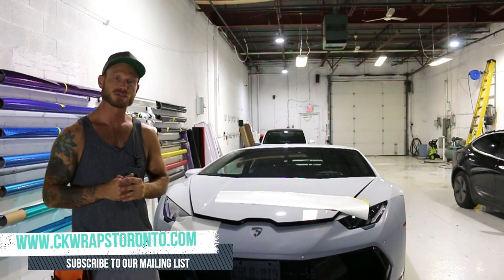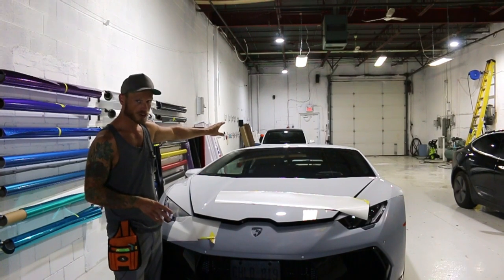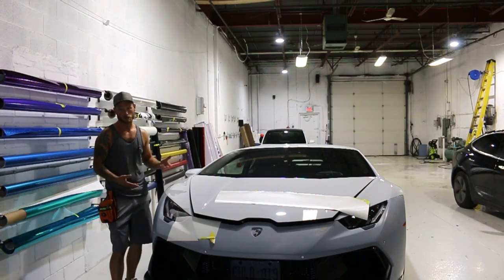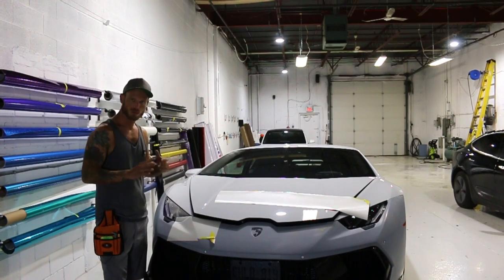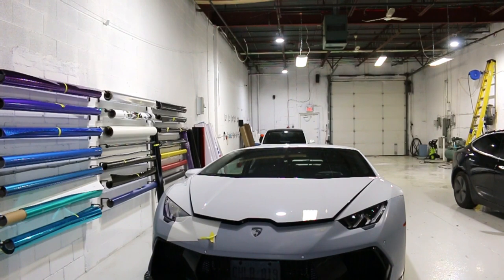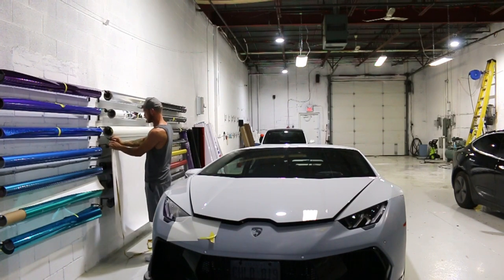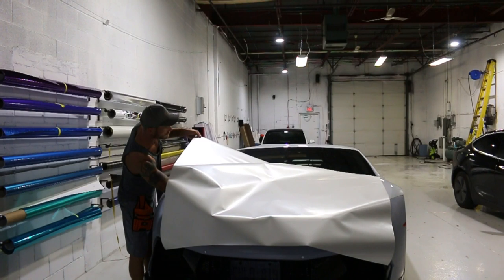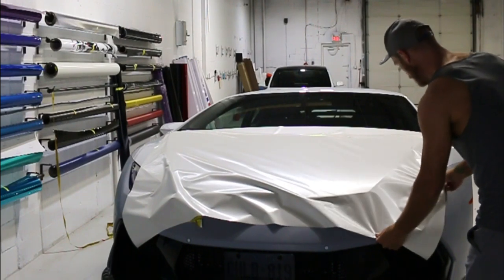Detailed Custom Brushed Metal Hood Vinyl Wrap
The most luxurious finish I've ever seen. Custom satin pearl white with brushed laminate hood wrap

Avery satin pearl white

to receive special offers and updates on new products